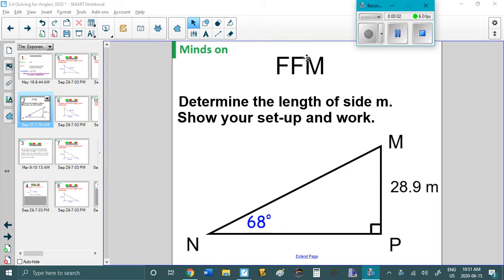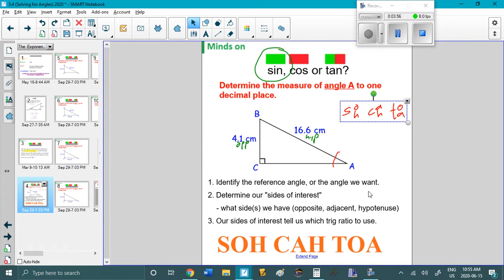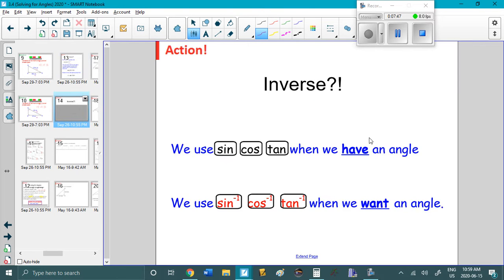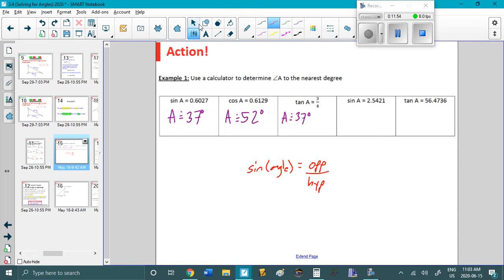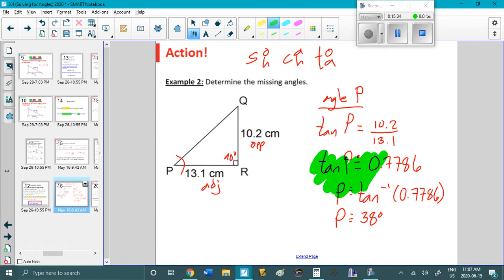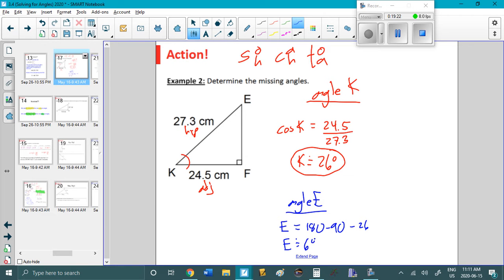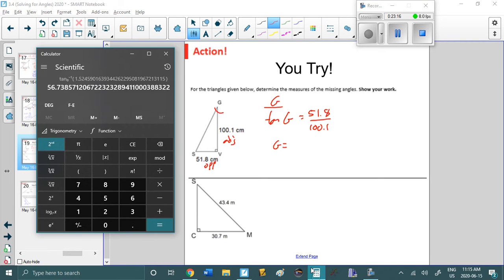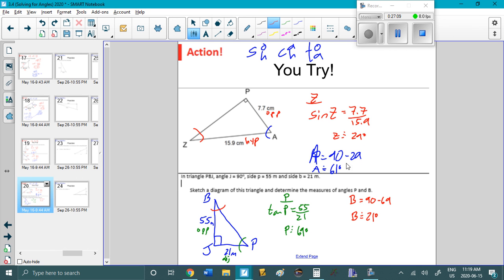MFM2P 6.4 - Solving for angles using sin, cos, and tan